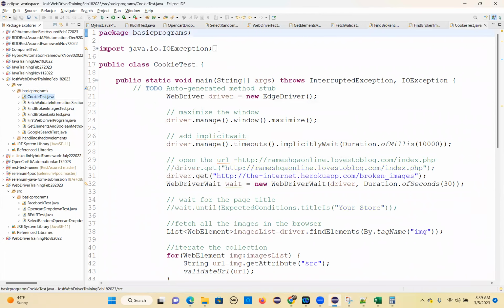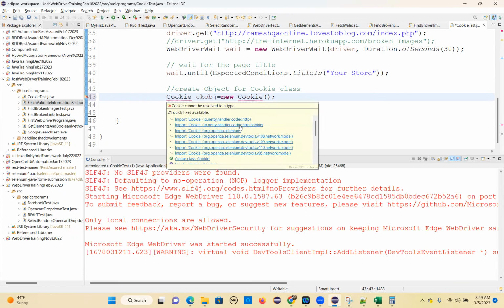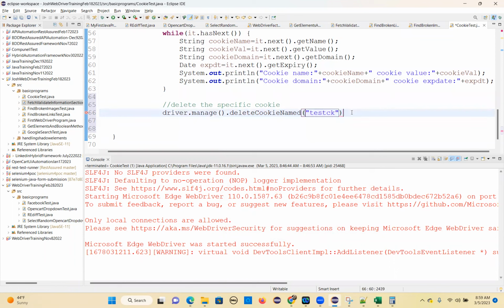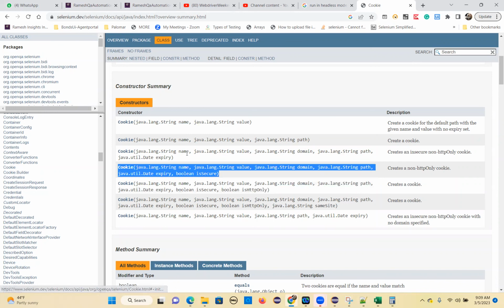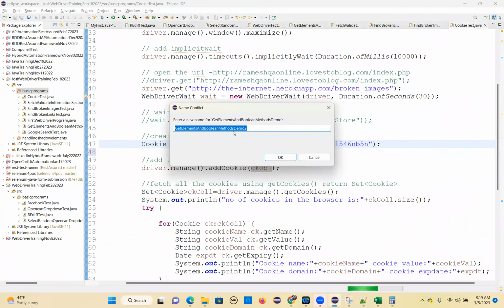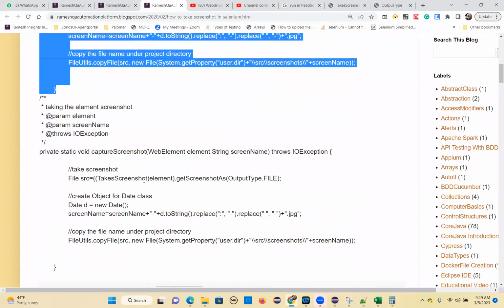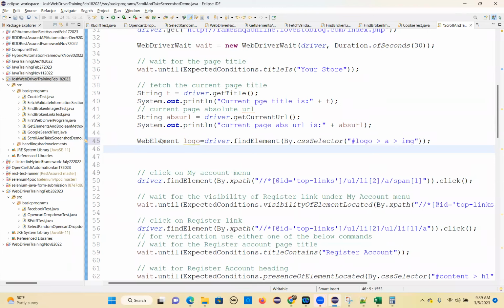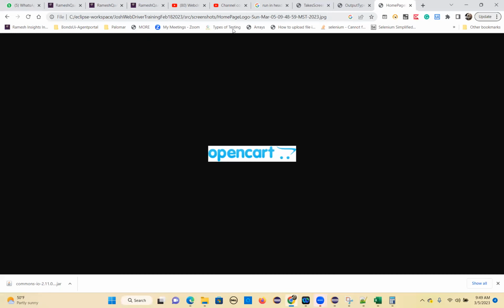Webdriver CookiesHandling Scrolldown Up TakesScreenshot MAR 05 2023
Webdriver CookiesHandling
 Scroll down
 Scroll  Up
TakesScreenshot of browser and element